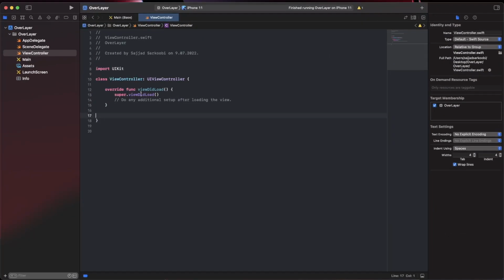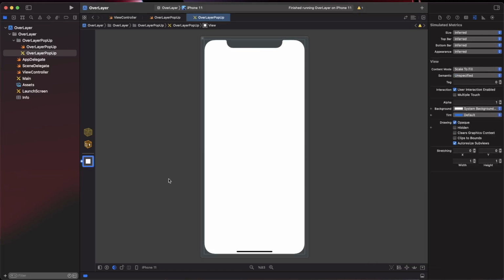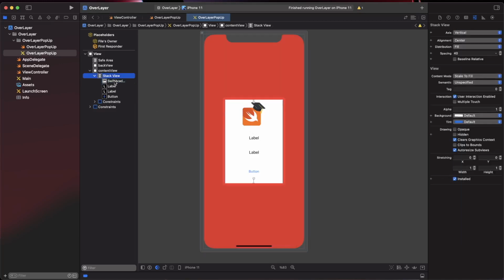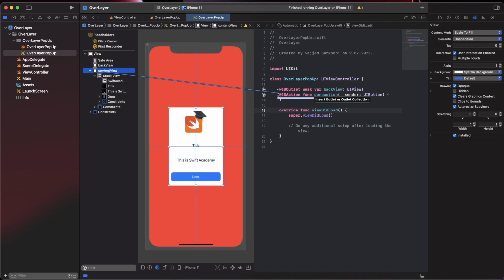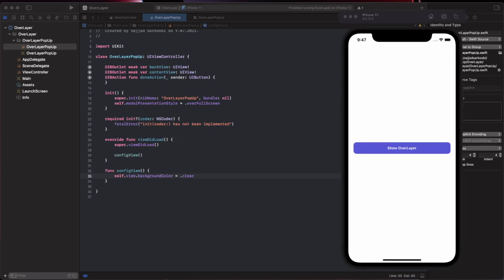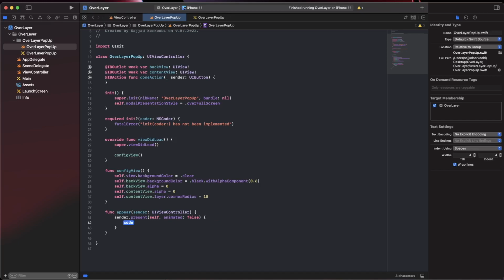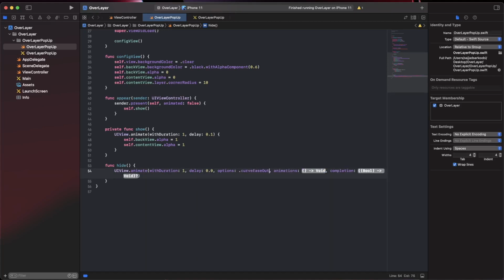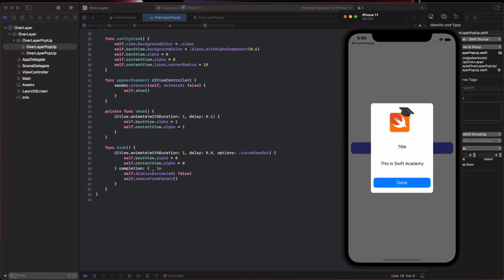Custom PopUp Overlayer View - Swift - UIKit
In this video, you are going to learn how to show an overlayer view with a nice animation.